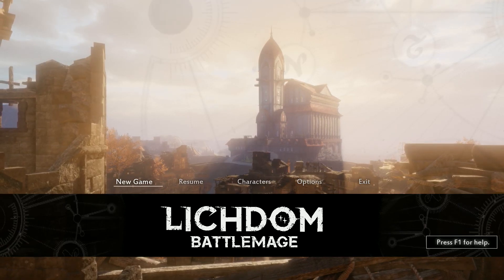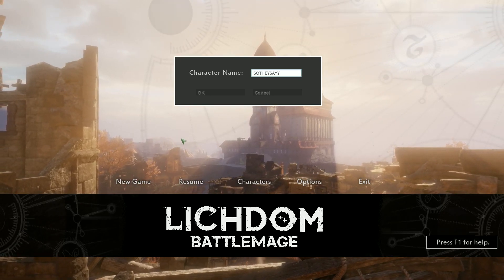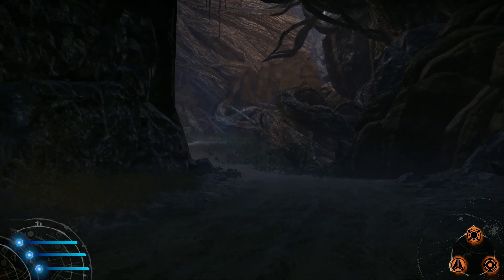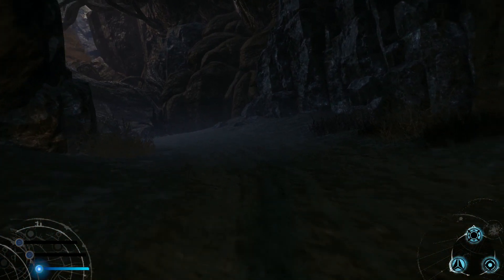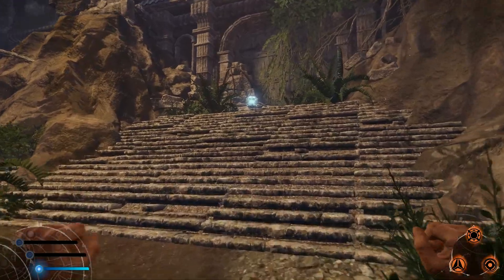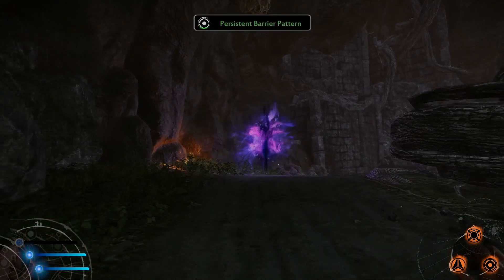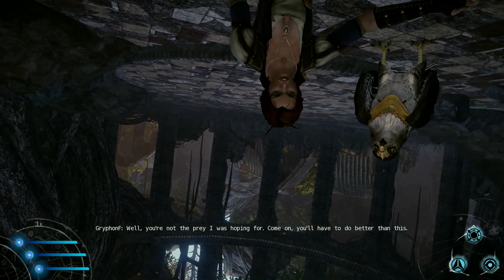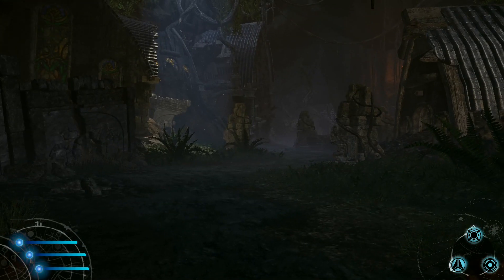Lichdom: Battlemage | Pre-Alpha Walkthrough | Part 1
Lichdom: Battlemage is a first-person caster that gives the Mage the spotlight in a way never before seen in games. With limitless magical power at your disposal and brutal enemies around every corner, victory hinges on a combination of skill and strategy. You must carefully craft a vast array of spells and learn to cast them in the heat of combat.

You are your spells! The Lichdom: Battlemage spell crafting system offers an enormous range of customization. Every Mage is the product of crafted magic that reflects the individual's play style. Whether you prefer to target your foes from a safe distance, wade into combat and unleash your power at point-blank range, or pit your enemies against each other, endless spell customization lets you become the Mage you want to be